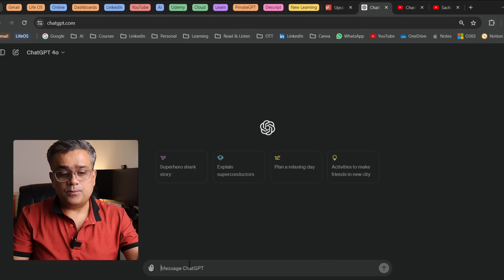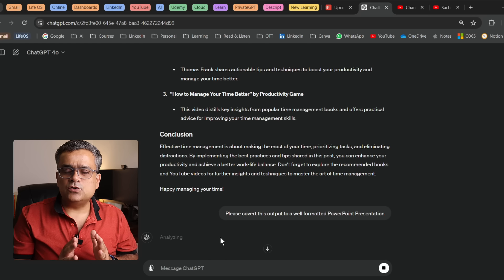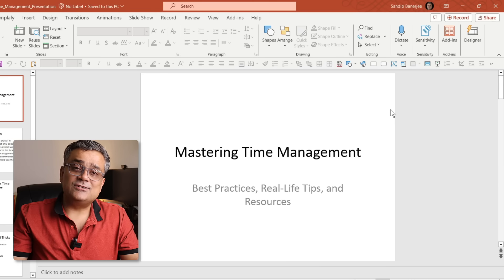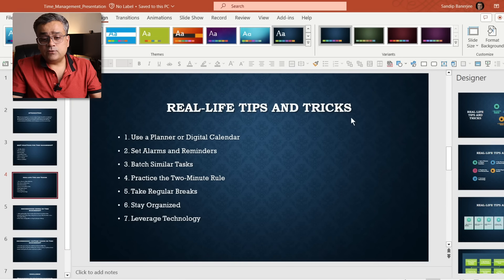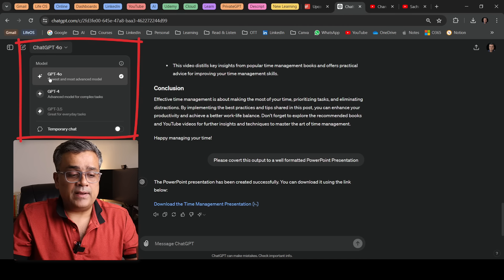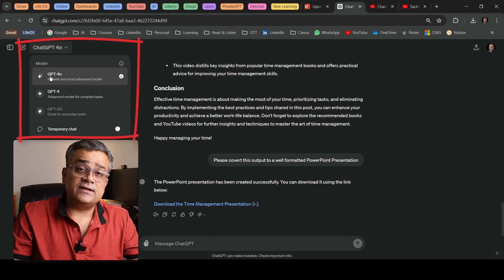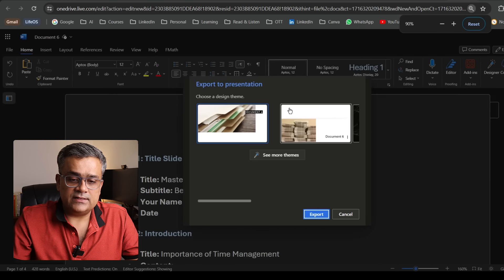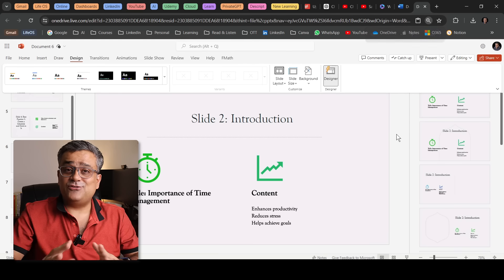Create PowerPoint Presentations with ChatGPT4o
Ready to ditch boring PowerPoint presentations? Learn how to use ChatGPT, the powerful AI chatbot, to generate slides, ideas, and content for your next presentation – all for FREE!

In this video, I'll guide you through:
Writing effective ChatGPT prompts for PowerPoint
Generating outlines, slide text, and even visuals
Tips for editing and polishing your AI-created slides
Whether you're a student, educator, or business professional, ChatGPT can save you time and elevate your presentation game.

Timestamps:
0:00 Intro
0:30 How to generate content for PowerPoint
1:16 Generate PowerPoint using ChatGPT4o console
2:05 Beautify your Slides
3:43 Generate content using Free plan of ChatGPT
5:00 Generate presentation outline using Free plan of ChatGPT
5:54 PowerPoint slide generation using free tools
8:18 Outro

Check out below videos if you want to learn more on recent progress in Generative AI area -